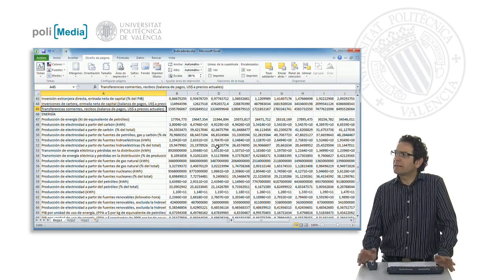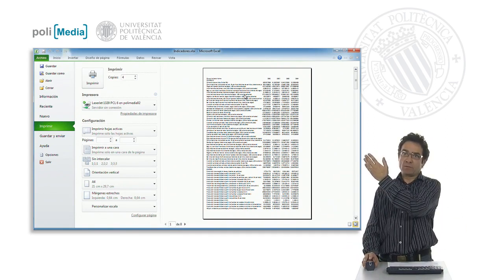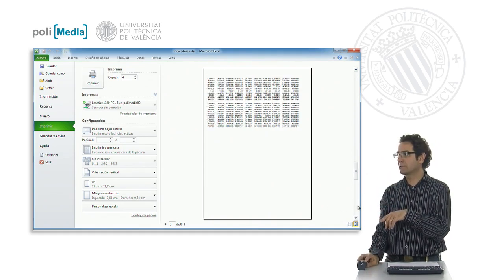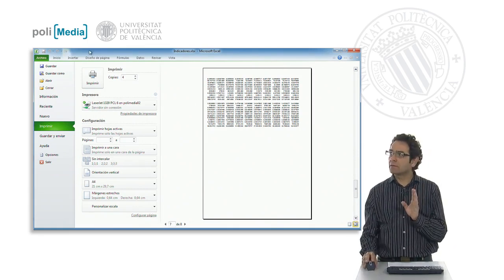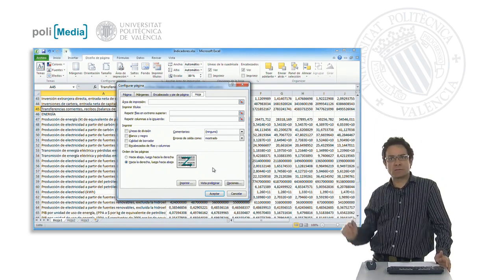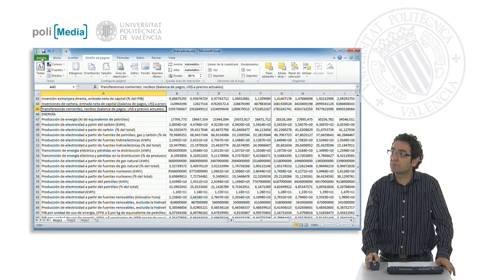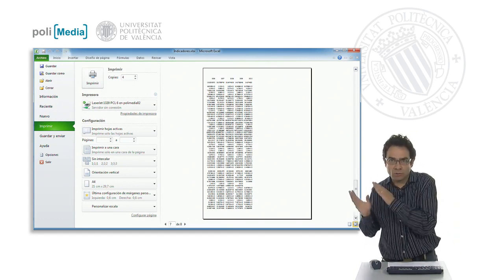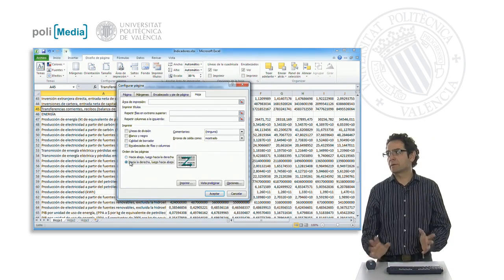Print order | 160/170 | UPV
Título: Print order